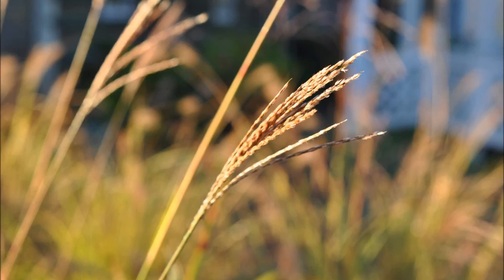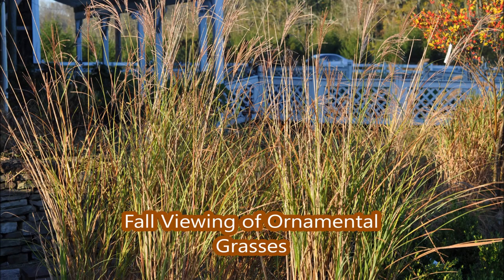About Viewing Ornamental Grasses is best in the Morning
About Viewing Ornamental Grasses is best in the Morning Plants Grown at Highland Hill Farm http:/'